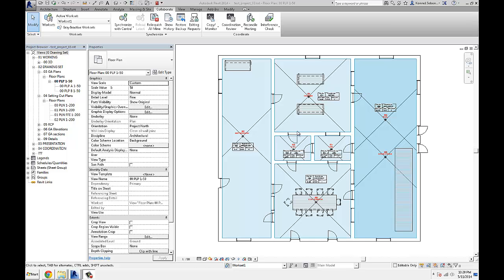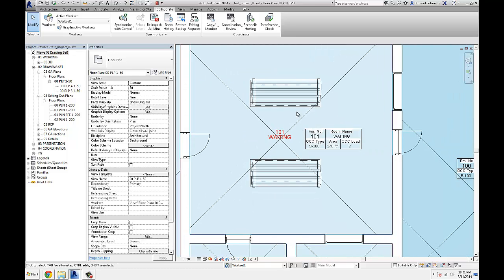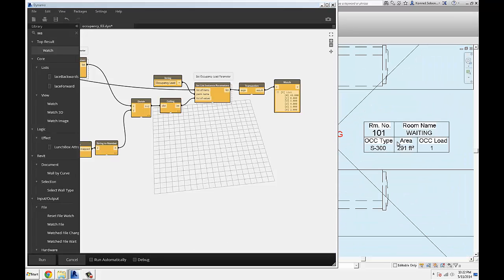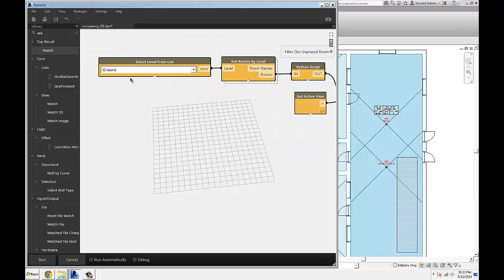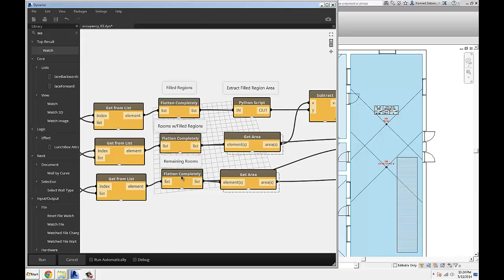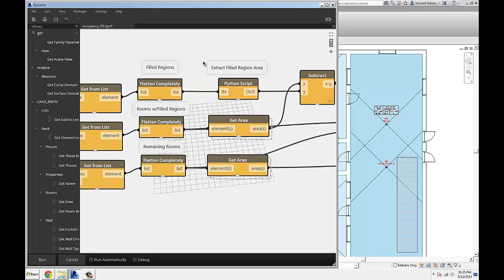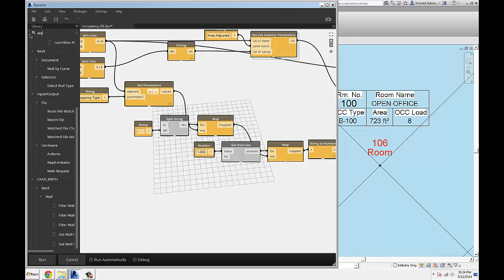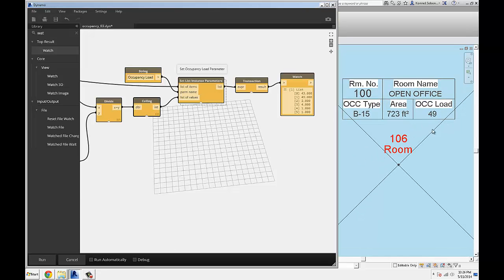Room Occupancy Load with Revit/Dynamo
This is a sneak peak at the Room Occupancy Load tool that automatically generates Occupancy Load value for each room based on Filled Region defined Area Deductions and Occupancy Type parameters. It then automatically fills those parameters so they can be scheduled or even used to tag rooms on Life Safety Drawings.